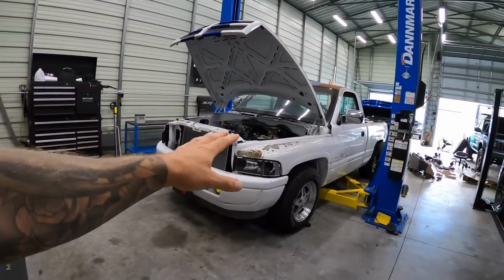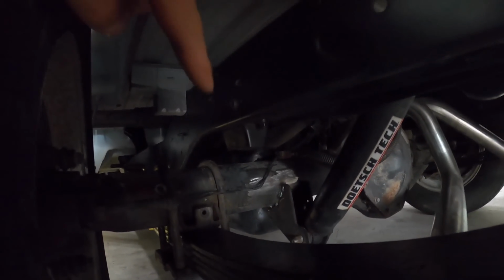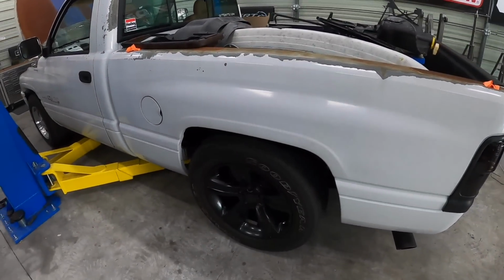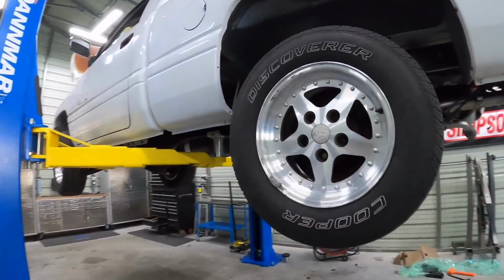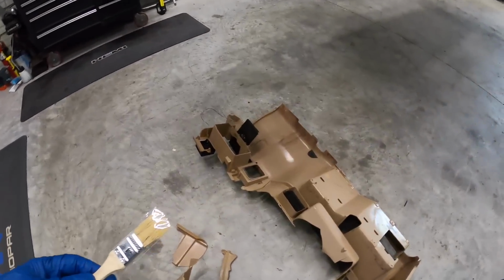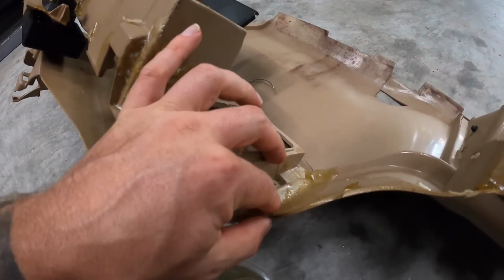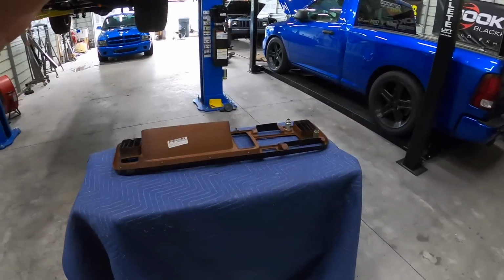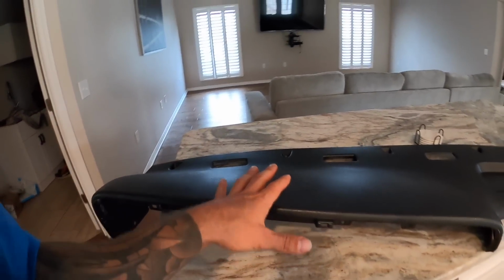Dodge RAM 1500 HEMI SWAP Build | Part 12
Dodge RAM 1500 HEMI SWAP Build | Part 10 we continue the 5.7l hemi engine swapped pickup truck 2nd gen ram truck